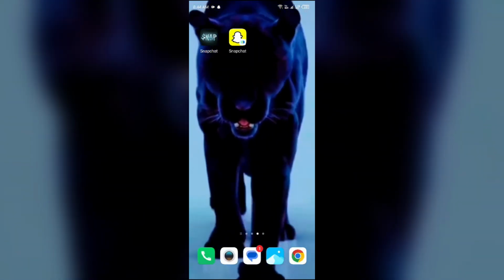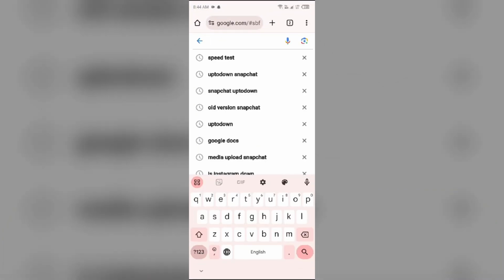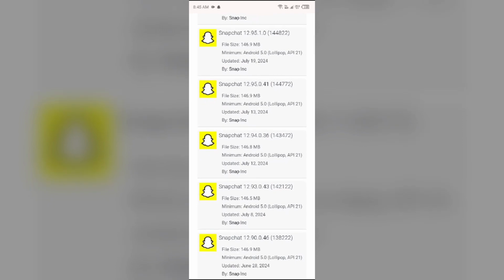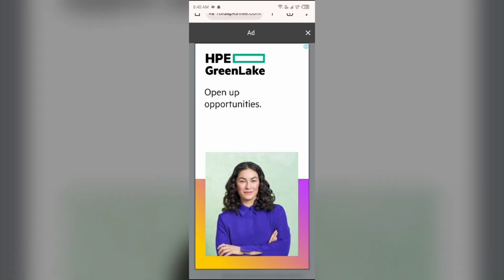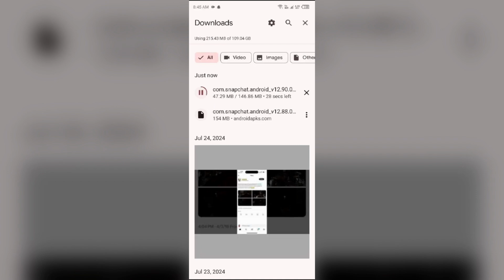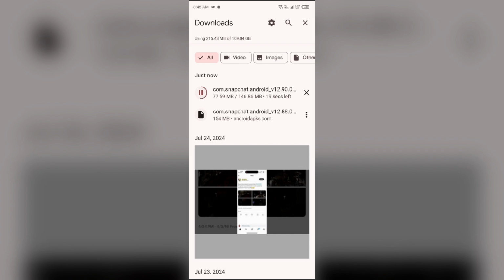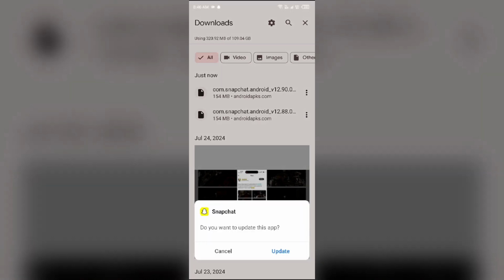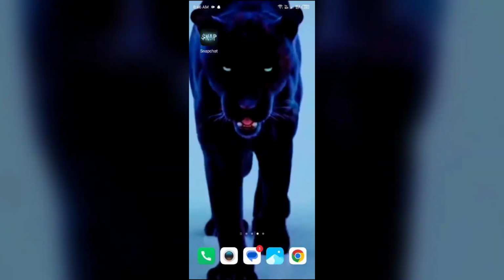How To Fix Snapchat Media Upload Problem (Fix Snapchat Media Upload Not Working Or Showing)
In this informative video, we will guide you through the process of resolving the Snapchat media upload issue that many users encounter. If you are experiencing difficulties with media uploads not working or failing to display, this tutorial will provide you with step-by-step solutions to rectify the problem.

01:15   Solution1   Install Older Version
03:19   Solution2   Send Suggestion